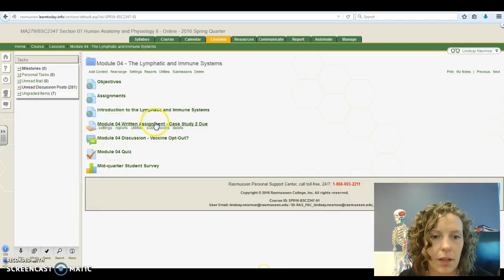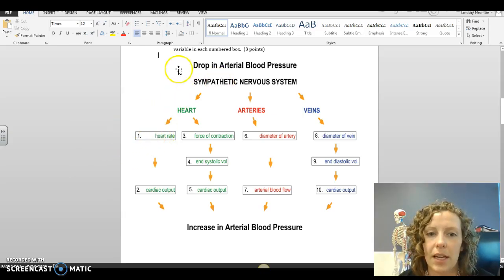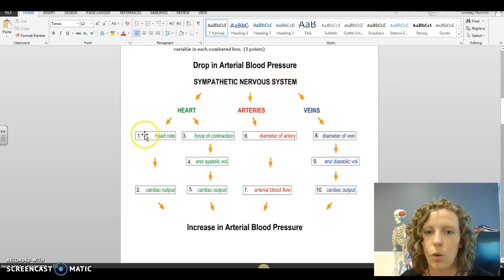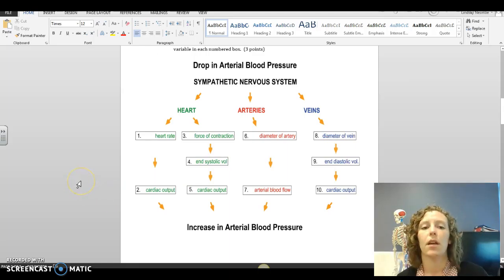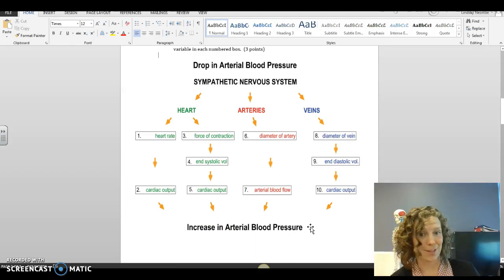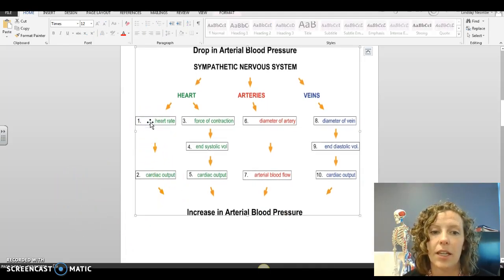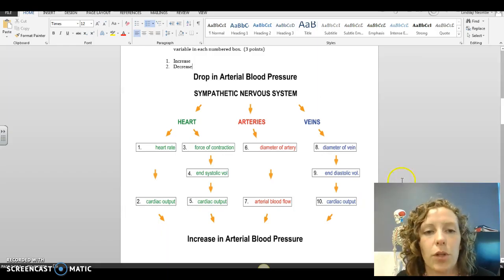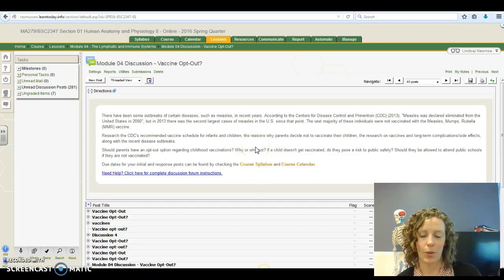MA279 Spring 2016 Module 04